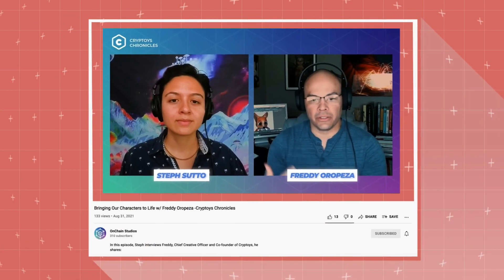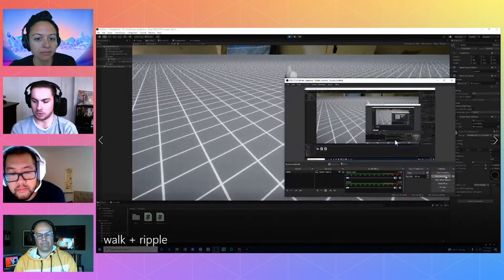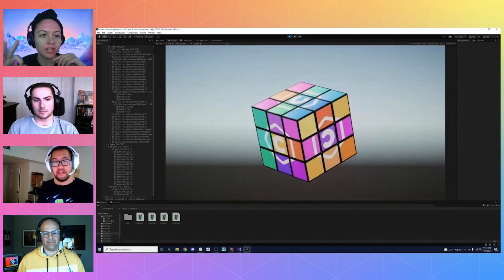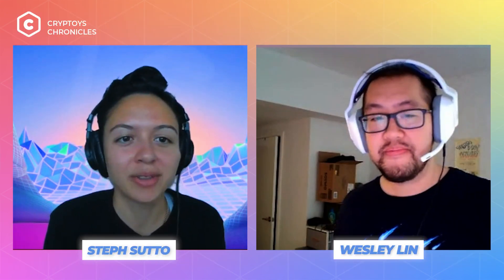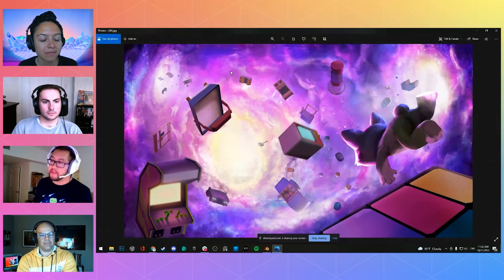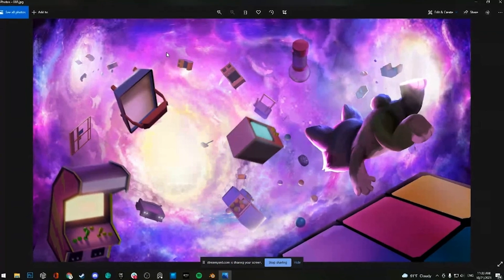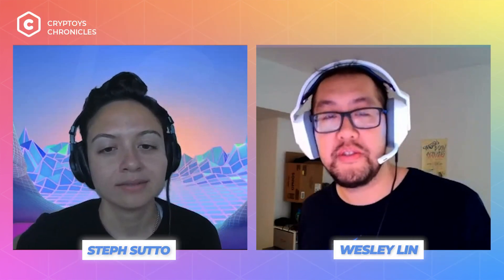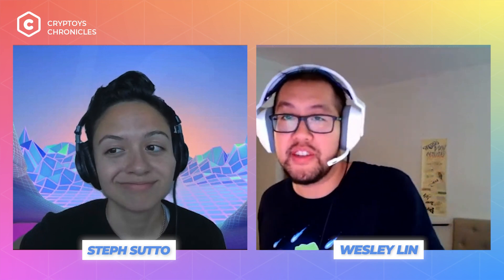An Inside Look: Cryptoys Art w/ Freddy, Chris, & Wes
This is a special YouTube exclusive episode where we give you all an inside look into what Freddy, Chris, and Wes from the art team are working on with Cryptoys!

In this episode Chris shows us his process of lighting up the Cryptoys Cube, Wes walks us through his epic wormhole scene, and Freddy shows us the graphics he created for the new Cryptoys website.

Let us know if you'd like to see more of these types of "show & tell" style videos!